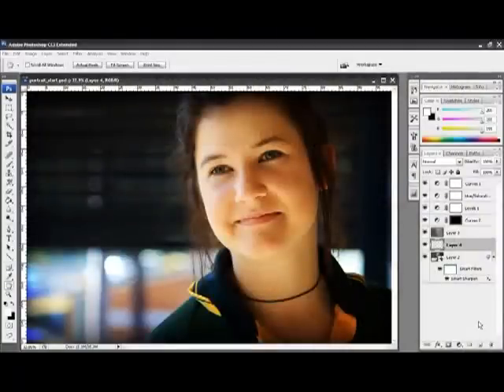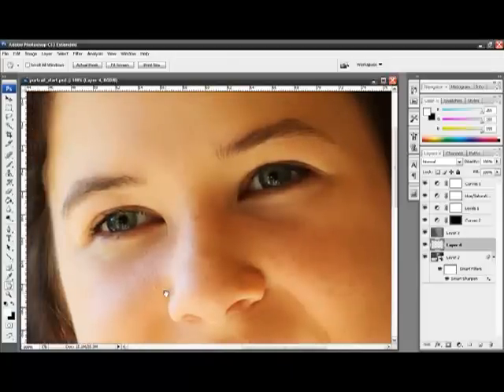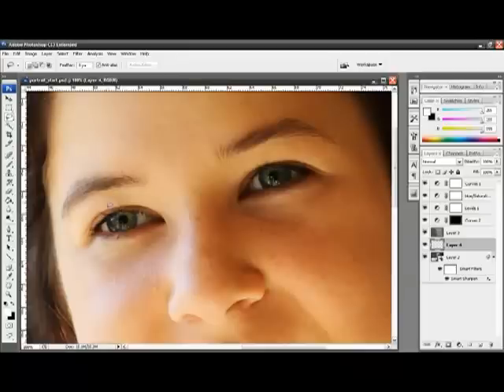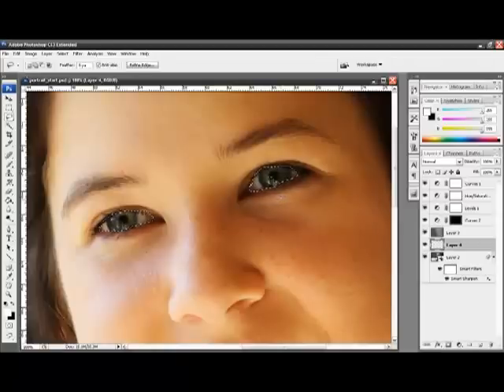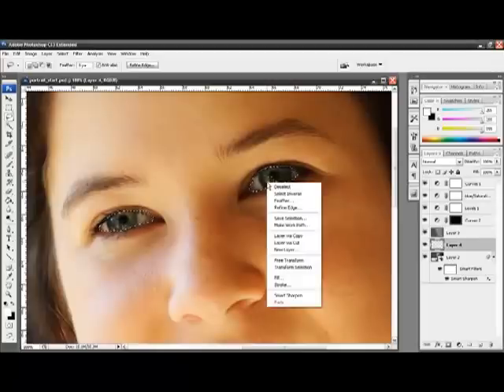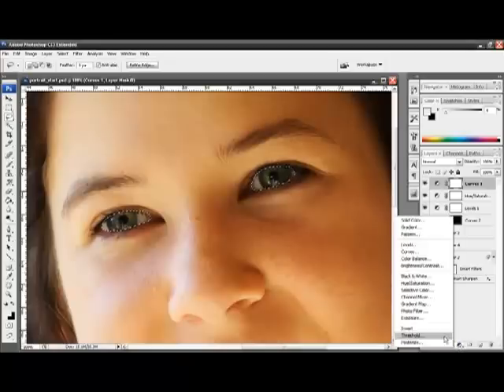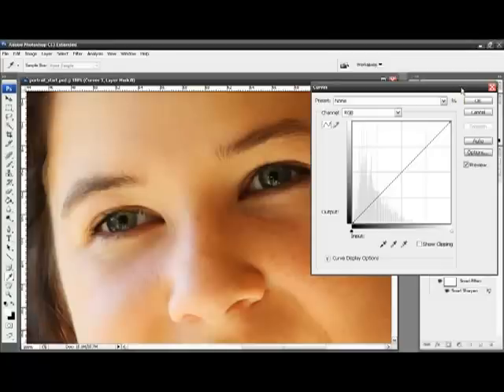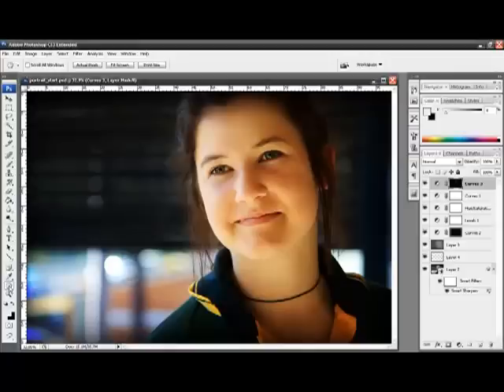Photoshop Enhancing Eyes